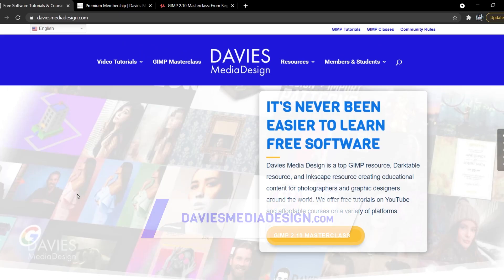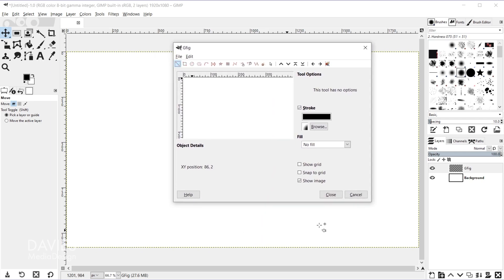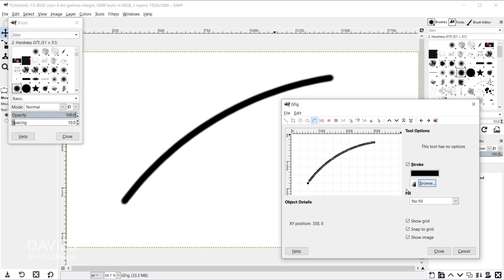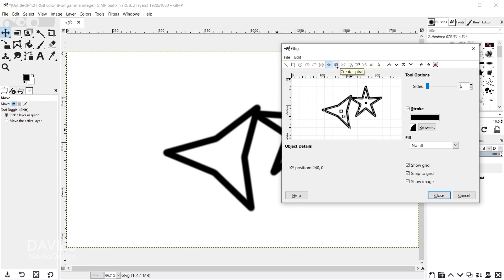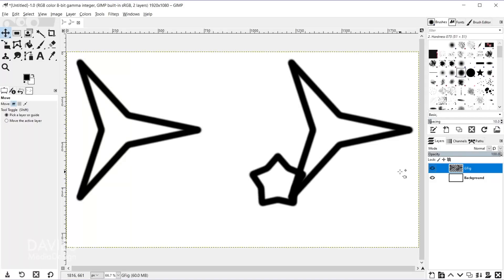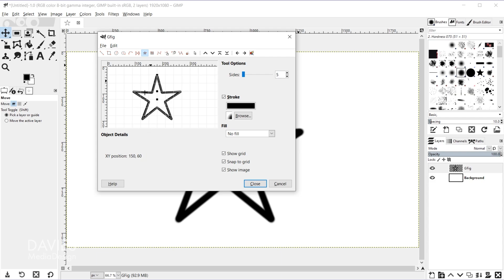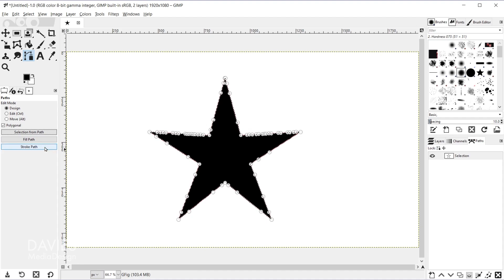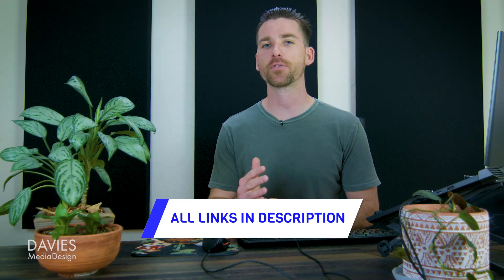GIMP Has a SECRET WEAPON for Drawing Shapes! ...Shhh Don't Tell Adobe🤫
GIMP has a hidden shape tool that allows you to quickly and easily draw a variety of polygons and complex shapes. I cover how to use this filter in this tutorial, and also show you how to convert your shapes to scalable paths - essentially making it possible to draw vector shapes and polygons in GIMP. You can draw hexagons, pentagons, stars, arcs, curves, and straight lines with this built-in GIMP feature.

GIMP is a free photo editor that also has some great graphic design features. I use GIMP 2.10.24 for this tutorial, which is the latest version of GIMP at the time of this tutorial.

0:00 - Intro & Resources
1:11 - Use Light Theme for This Tutorial
1:41 - Create New Document
1:48 - Accessing Gfig Filter
3:01 - Shape Drawing Tools - Arc
4:06 - Shape Drawing Tools - Polygon
5:00 - Shape Drawing Tools - Star
5:19 - Spirals & Bezier Curves
5:45 - Move Objects & Single Points
6:16 - Copy Objects
6:56 - Non-Destructive Gfig Properties
7:26 - Additional Gfig Tools/Icons
8:16 - Converting Shapes to Paths
11:37 - Final Thoughts